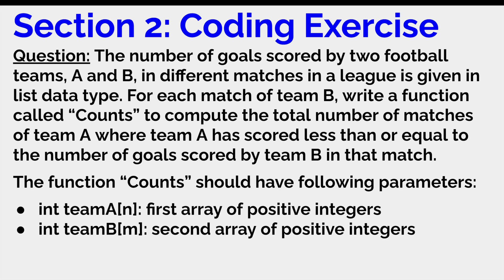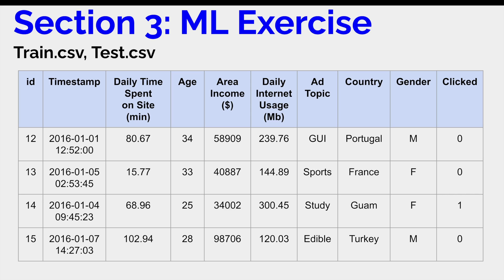Expedia Data Scientist Interview Questions - SQL, Coding and Machine Learning Exercise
I recently appeared in a Data Scientist interview at Expedia Group and in this video I share all the questions that were asked to me along with my experience. The interview had 3 sections of total 180 minutes duration. Section 1 was a SQL question, Section 2 was a coding question and Section 3 was a Machine Learning exercise. All 3 questions are included with full details. Questions were focused on testing technical knowledge and how well I understand the basics of machine learning.

Chapters

00:00 Introduction
01:06 Overview of Interview
02:41 Section 1 SQL
06:00 Section 2 Coding
10:34 Section 3 Machine Learning

Hopefully these questions will you in your journey to learn and prepare for Data Science interviews.